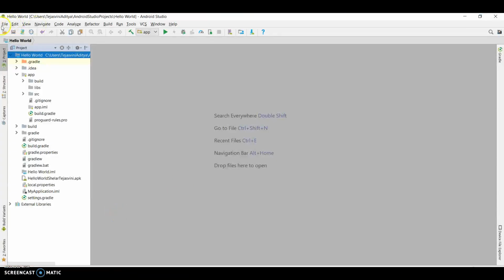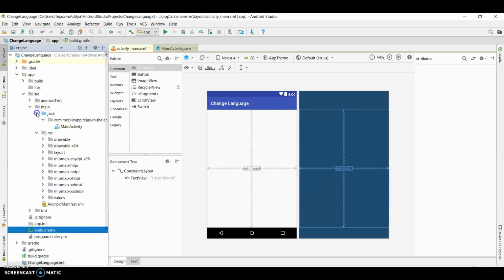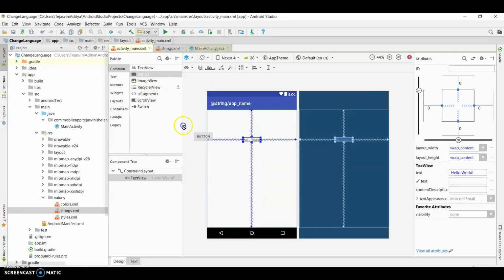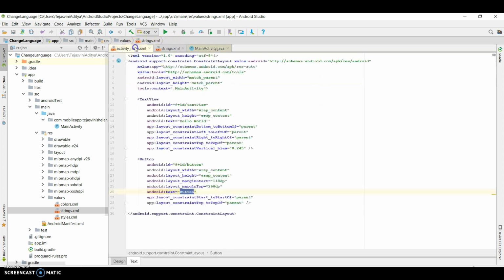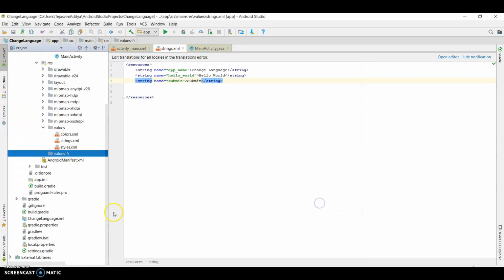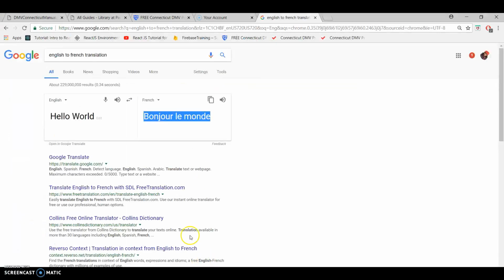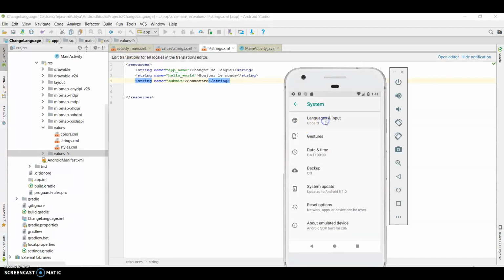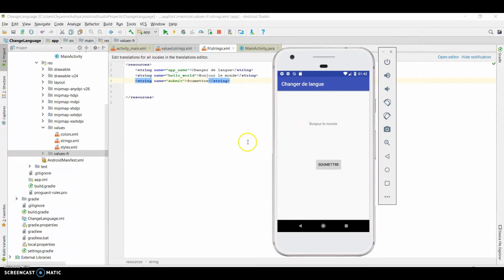Localize Your Android Application | English to French | Change Language | Learn Android Programming